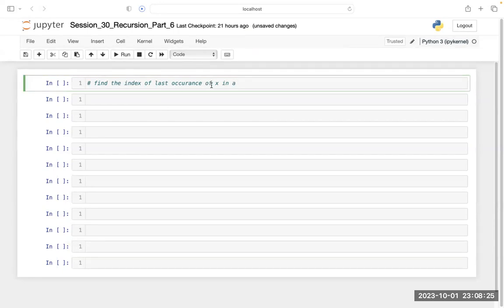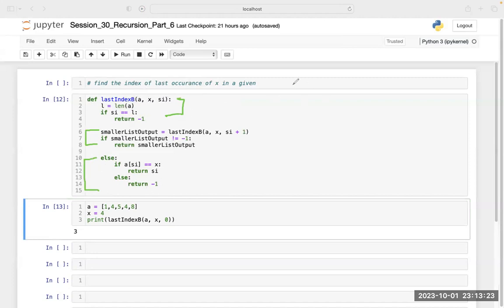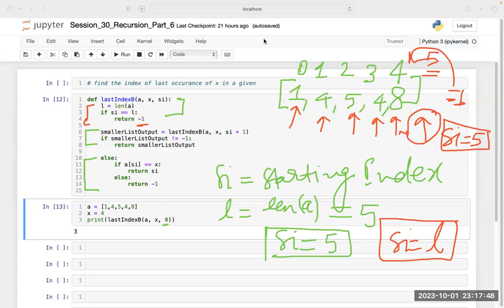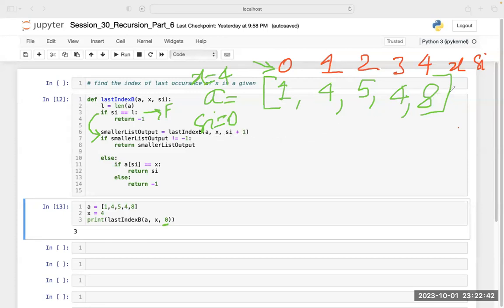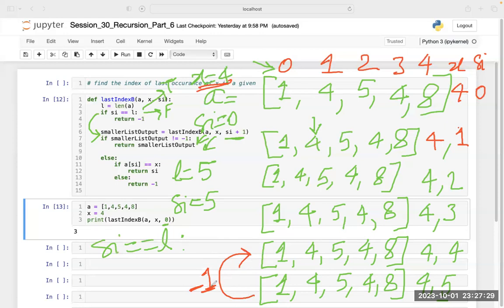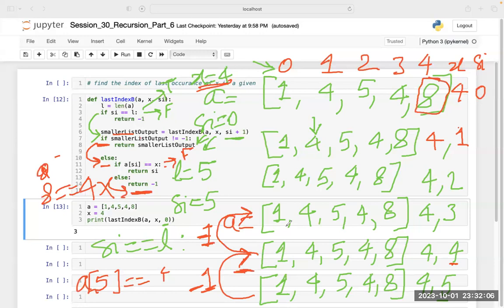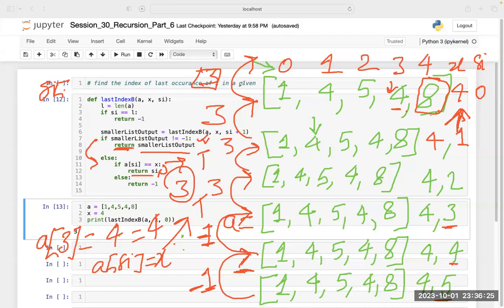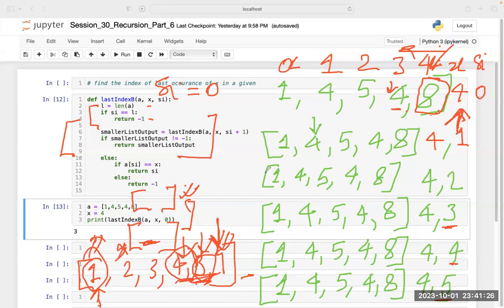Recursion in Python - 030 |Hands on live-coding|Finding the Index of Last Occurrence of x in a List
Welcome to AI Ki Pathshala! 🚀 In this comprehensive Python video lecture, we embark on an enlightening journey into the world of recursion, covering the complete theory and practical application.

🔵 **Recursion Unveiled**: Understand the core concepts of recursion, its significance, and its elegant beauty in problem-solving.

🔎 **Finding the Index of Last Occurrence**: Discover how to find the index of the last occurrence of a specific element 'x' in a given list using recursive algorithms. We'll provide real-world examples, practical demonstrations, and insights into the mathematical underpinnings of this recursion technique.

We have provided real-world examples, practical demonstrations, and insights into the mathematical underpinnings of recursion.

🌐 **Join our Telegram group** for free live sessions and discussions: [Telegram Link]

**Stay updated on WhatsApp**: Join our WhatsApp channel for instant updates on free live sessions [WhatsApp Link]

Enhance your Python skills, unlock the power of recursion, and become a more proficient programmer with AI Ki Pathshala.